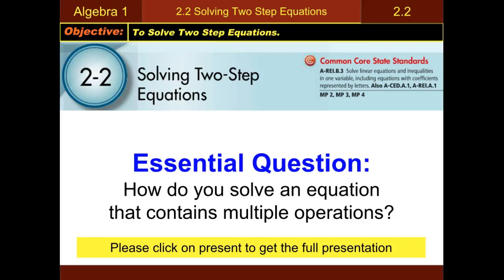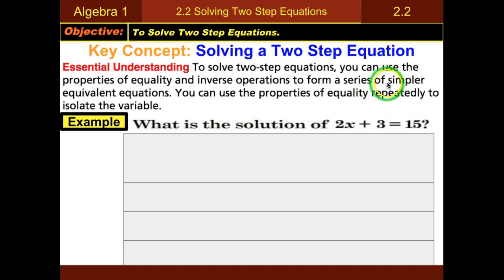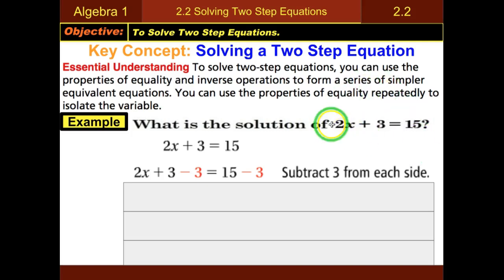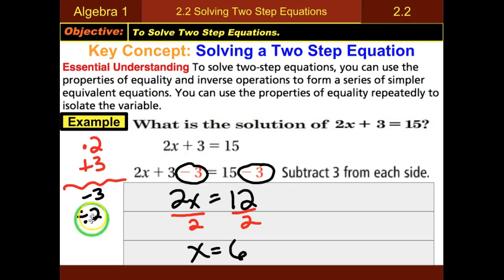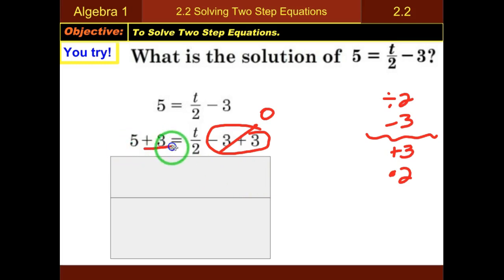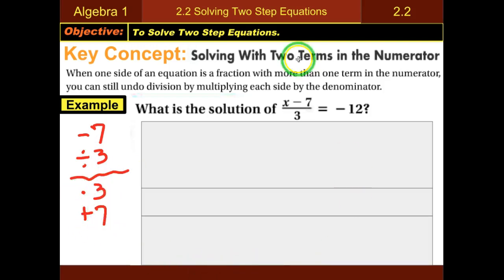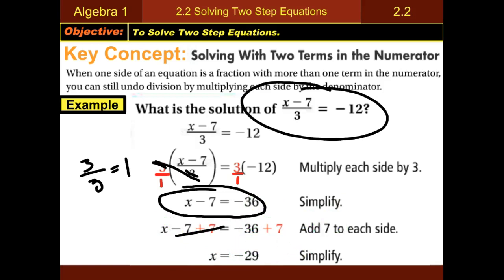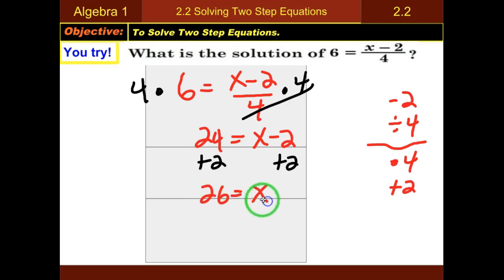A1 2.2 Solving Two-Step Equations